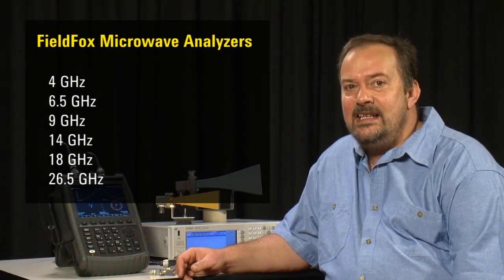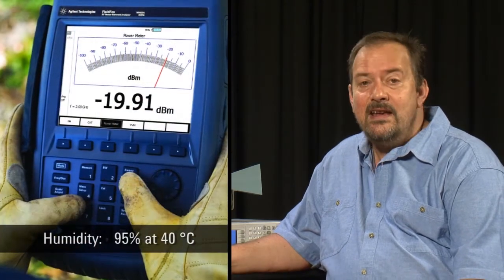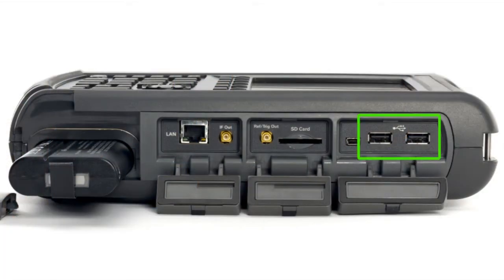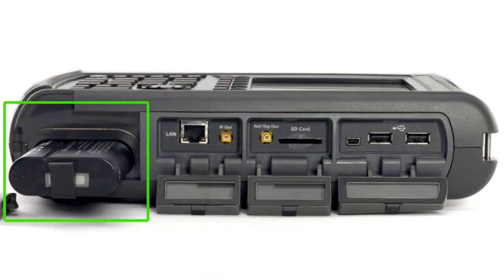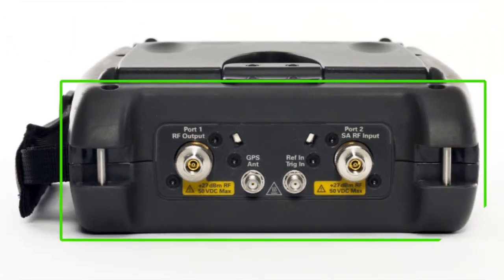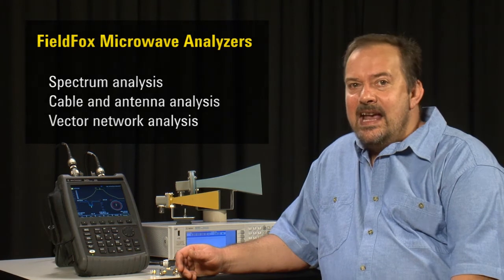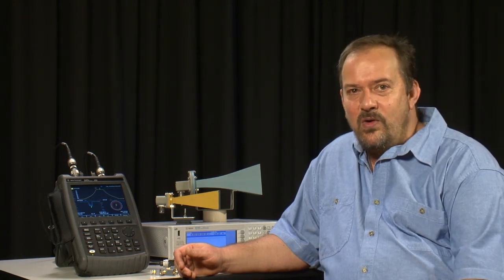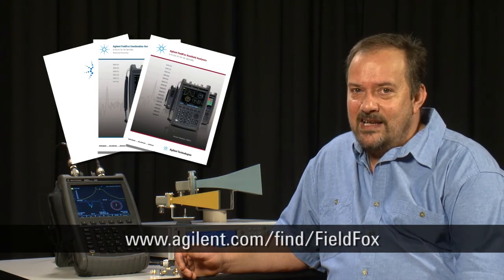Carry Precision With You | FieldFox Microwave Handheld Analyzers | Keysight Technologies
See how FieldFox microwave handheld analyzers measure up. To earn a spot in your field kit, FieldFox delivers precise Keysight-quality measurements to 26.5 GHz in a rugged, 6.6 lbs (3.0 kg) package.  FieldFox microwave analyzers are designed to withstand the toughest working conditions in applications such as microwave backhaul, radar and communication system test, satellite ground station maintenance, and communications test on ships, aircraft and ground vehicles. They're equipped to handle routine maintenance, in-depth troubleshooting and anything in between. Configurable as a cable and antenna analyzer, vector network analyzer, spectrum analyzer, or all-in-one combination analyzer, FieldFox deliver precise microwave measurements wherever you need to go.